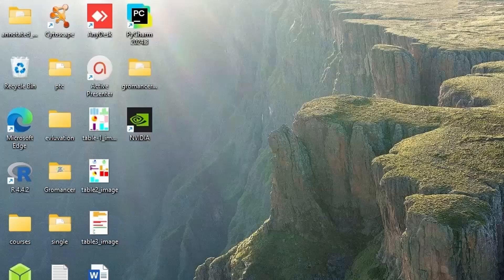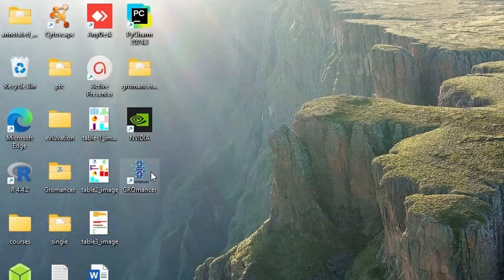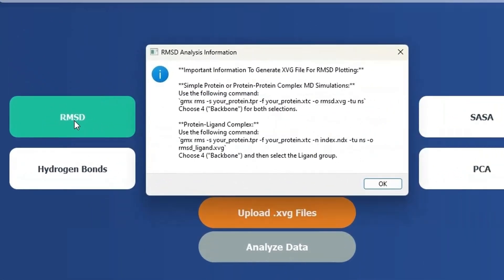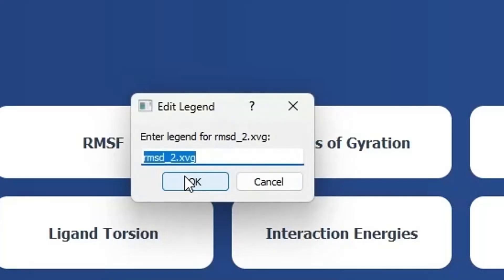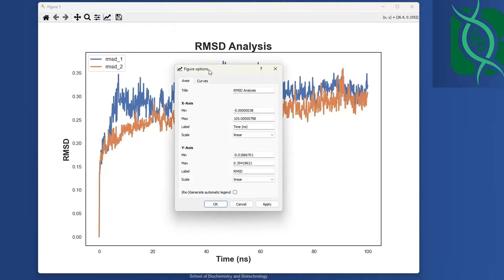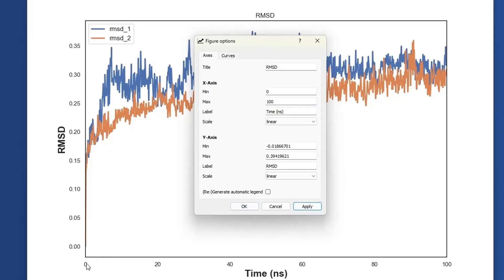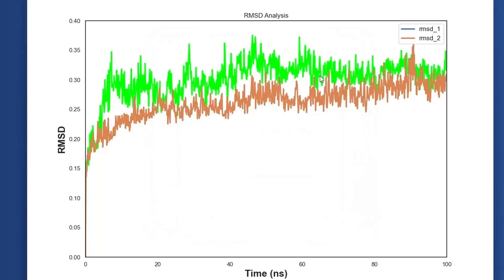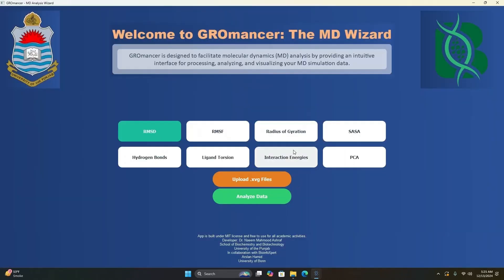GRomancer: A Complete MD Data Analysis Wizrad For Community | BioinfoXpert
🚀 Introducing GROmancer: Your Next-Gen Tool for MD Simulation Analysis! Now For Windows OS 🔬
We’re thrilled to announce that the beta version of GROmancer, our innovative tool for analyzing Molecular Dynamics (MD) simulation data from GROMACS, is now available as an easy-to-use executable file for Windows users! 🎉
GROmancer simplifies and accelerates complex data analysis workflows, empowering researchers in the fields of computational biology, bioinformatics, and structural biology. With GROmancer, you can focus on insights rather than tedious manual processing.
This tool is built up with help of Arslan Hamid, CEO of BinfoXpert.
👉 Why GROmancer?
Seamless analysis of GROMACS simulation data.
Intuitive and user-friendly interface.
Reduces time and effort in MD data handling.
🎯 We Need Your Feedback: This is a beta release, and your feedback is invaluable to us! Test the app and let us know your thoughts, suggestions, or issues at . Your input will help us refine and improve GROmancer for everyone in the scientific community.

Together, let’s revolutionize MD simulation data analysis. We can’t wait to hear your thoughts!
hashtag#MolecularDynamics hashtag#GROmancer hashtag#Bioinformatics hashtag#ScientificComputing hashtag#DataAnalysis hashtag#GROMACS